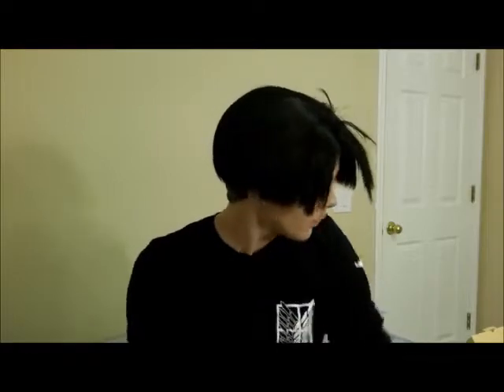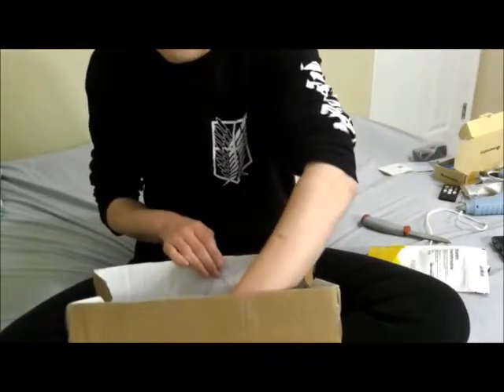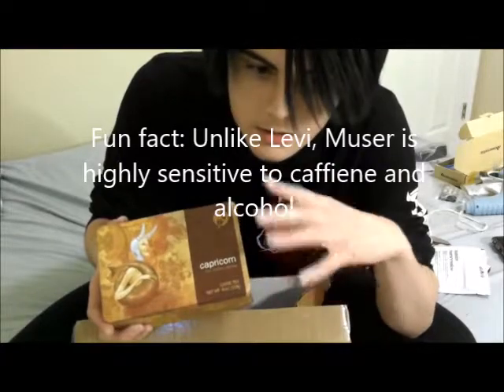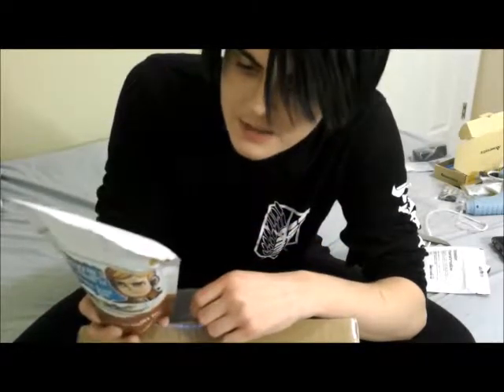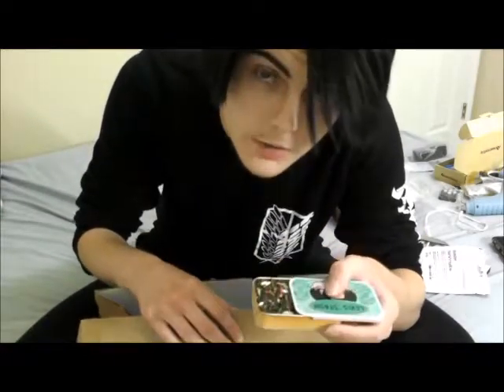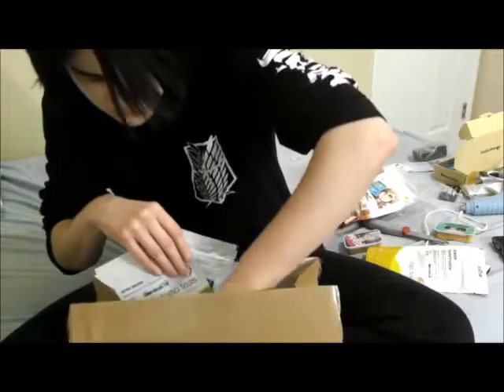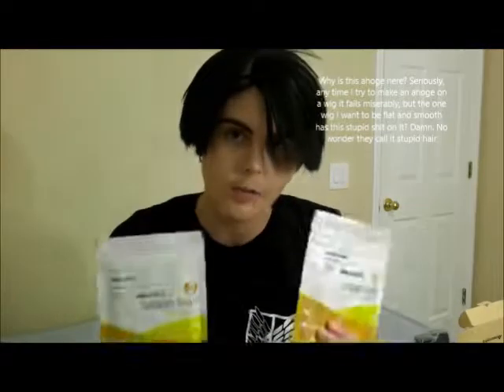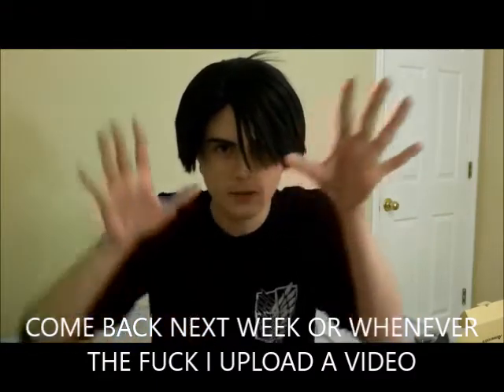LEVI- Teagasm (Adagio Teas Unboxing)